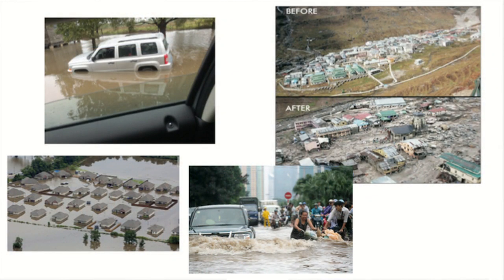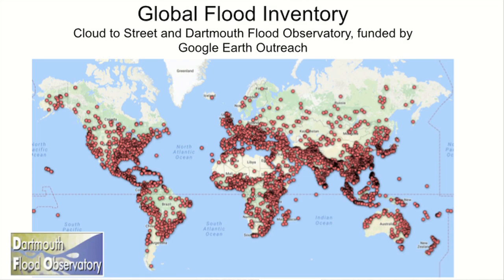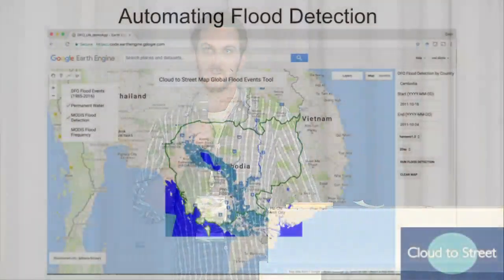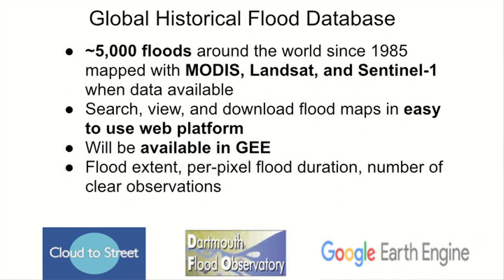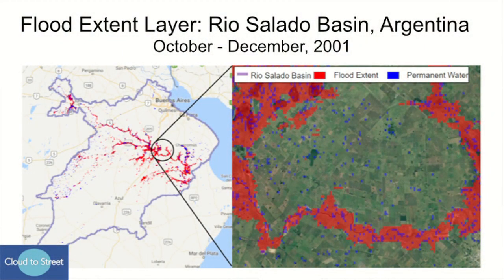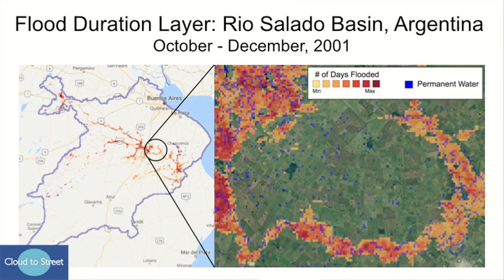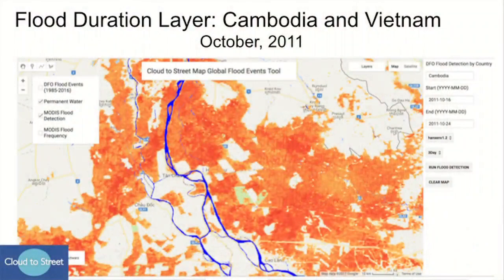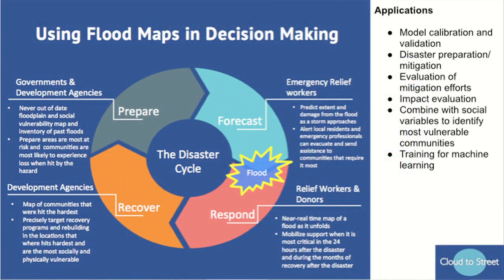Earth Engine User Summit 2017: Colin Doyle, Cloud to Street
Mapping thousands of historical floods around the world